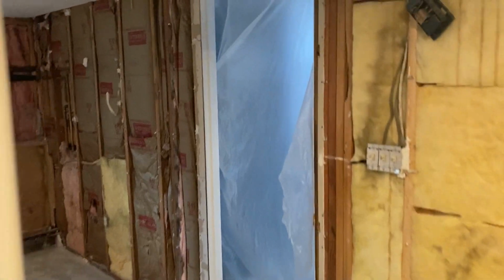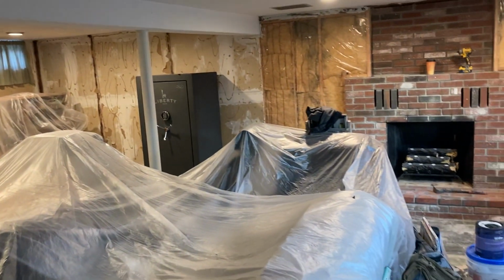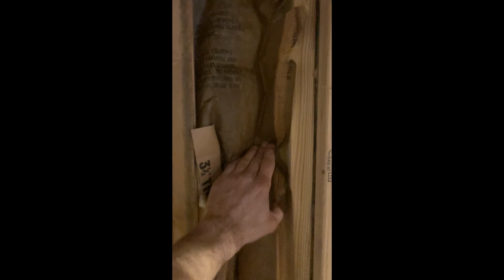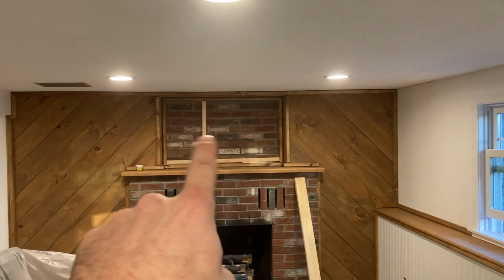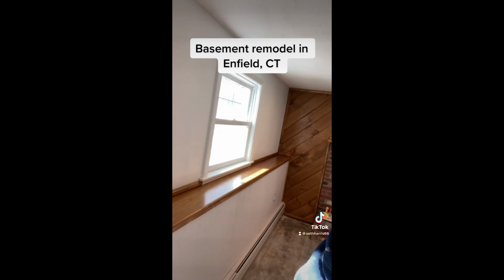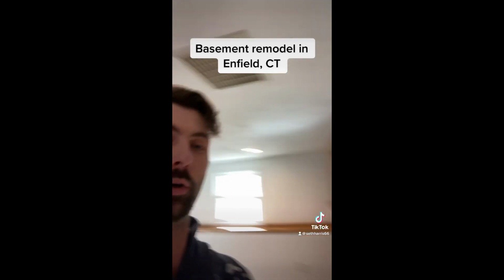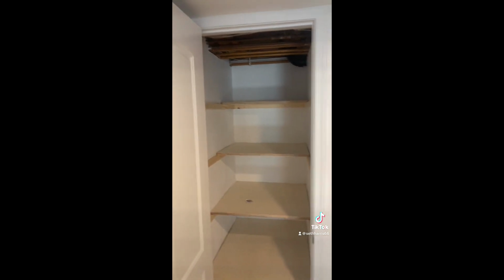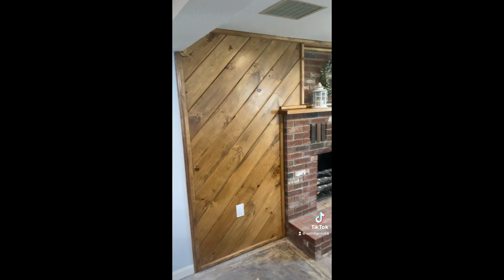Basement Renovation with Wainscoting and Woodworking in Enfield, CT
This wonderful couple unfortunately had their septic pipe back up and flood their basement this winter during our recent deep freeze episode.  After having the flood remediated and the plumbing and basement floor repaired, they contracted us to Renovate the Finished Half of the Basement back to finished condition, but a little differently than it looked before.

Unfortunately, we didn't get to see the way it looked before.  The Remediation team had already demolished almost everything before we got there for our first estimate appointment.  All we know is that there use to be some sort of Bead Board on the walls before.  We also, unfortunately did not get contracted to finish the floor, but that's okay.  We were able to finish everything else in a way that enables the flooring contractor to easily finish.  I believe they will be hiring a family member for that portion of the project.